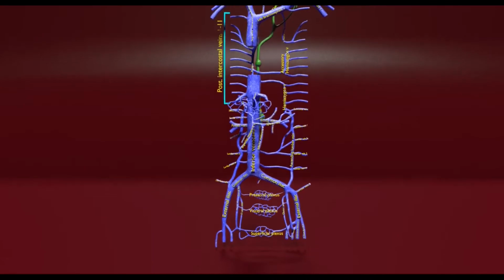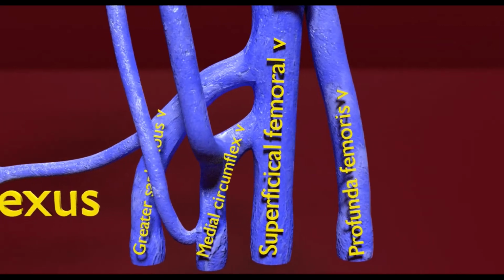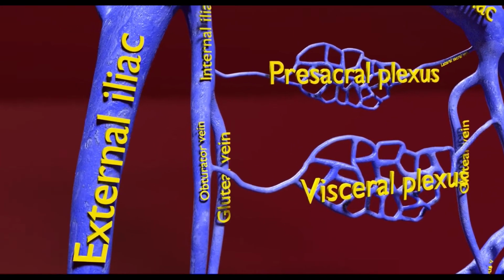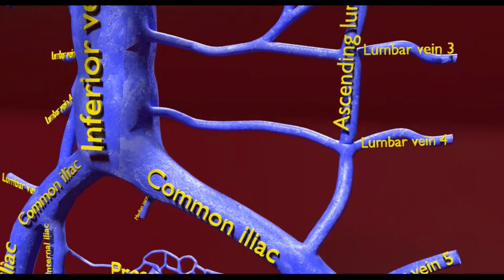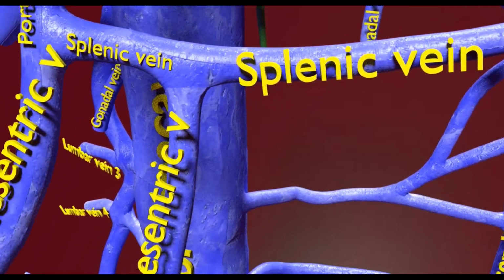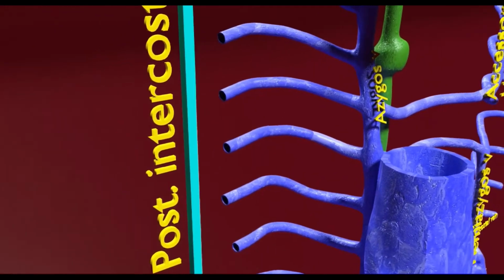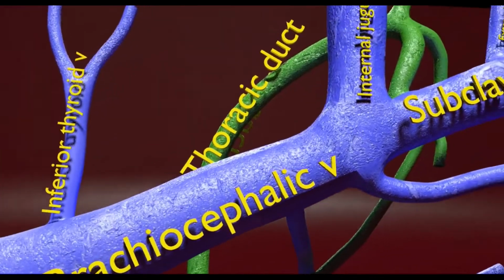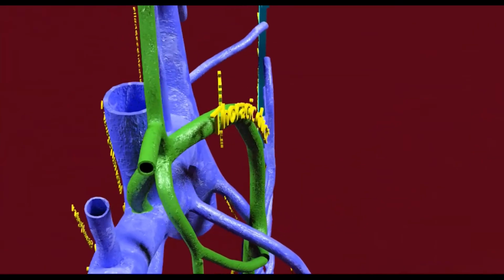systemic venous circulation - veins of the body - thorax abdomen pelvis superior & inferior venacava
systemic venous circulation - human venous system
systemic venous circulation - portal circulation
systemic venous circulation - venous anatomy of the human body | anatomy made easy
systemic venous circulation - mechanisms of venous return, animation
systemic venous circulation - venous drainage of lower limb
systemic venous circulation - cardiovascular system: veins (preview) - human anatomy | kenhub
systemic venous circulation - veins of the body - part 1 - anatomy tutorial
systemic circulation - systemic circulation of blood ; circulatory system of human beings
systemic circulation - three types of circulation in the body
    systemic circulation
Systemic circulation is the portion of the cardiovascular system which transports oxygenated blood away from the heart through the aorta from the left ventricle where the blood has been previously deposited from pulmonary circulation  to the rest of the body  and returns oxygen-depleted blood back to the heart.
The cardiovascular system is composed of two circulatory paths: pulmonary circulation  the circuit through the lungs where blood is oxygenated; and systemic circulation  the circuit through the rest of the body to provide oxygenated blood.
Systemic circulation of blood ; circulatory system of human beings.
This video discusses the basic process of systemic circulation.
The circulatory system is a vast topic.
The left side of the heart pumps blood to the body in the systemic circulation  the right side of the heart pumps blood to the lungs in the pulmonary circulation...
    the systemic circulation
Which of the following blood vessels conducts blood to the systemic circulation?
A portacaval anastomosis (also known as porto-systemic anastomosis or portal caval system) is a specific type of anastomosis that occurs between the veins of the portal circulation and those of the systemic circulation.

blood circulation
systemic circulation organs involved
Circulatory System (Literature Subject)
circulation in human beings
biology for neet crash course
Anatomy (Field Of Study)
Histology (Field Of Study)
Pulmonary and Systemic Circulations
function of blood
biology for kids
Lung (Anatomical Structure)
CBSE Science
child education
venous system of lower limb
venous anatomy of lower limb
anatomy of lower limb venous system
venous drainage of lower limb anatomy
venous drainage of the lower limb
venous drainage of lower limb charsi
venous system of head and neck
venous drainage of thorax and abdomen
venous drainage of head and neck
venous system of the human body
return of blood to the heart in the systemic venous circulation is driven primarily by
systemic venous circulation to systemic arterial circulation
systemic venous circulation
systemic circulation physiology in hindi
systemic circulation of the heart
lower limb venous drainage anatomy
venous supply of lower limb
venous system in human body
venous system of human body
venous anatomy of upper limb
venous drainage of upper limb
venous drainage of lower limb
venous anatomy of human body
venous drainage of whole body
hepatic portal venous system
venous anatomy of abdomen
venous anatomy of chest
venous anatomy of neck
veins of the thorax
veins of the abdomen and pelvis
biology class 9 chapter 9
veins of the abdomen
jugular vein anatomy neck
inferior vena cava branches
inferior vena cava anatomy
superior vena cava branches
superior vena cava anatomy
venous system anatomy
azygos venous system
portal venous system
coronary circulation flowchart
venous drainage
venous return
venous pooling
venous compliance
venous resistance
venous pressure
life science
human health
Bayer Pharmaceuticals
Bayer Pharma
cardiovascular system
Coronary circulation
heart circulation
those of the systemic circulation
in hindi systemic circulation
about systemic circulation
circulatory system veins
superior vena cava aorta and pulmonary trunk
vein (anatomical structure)